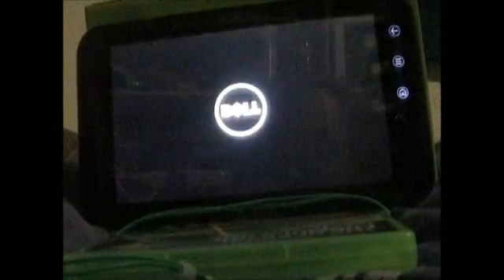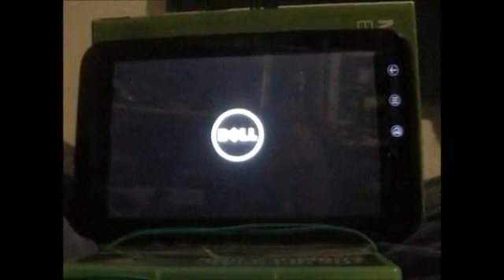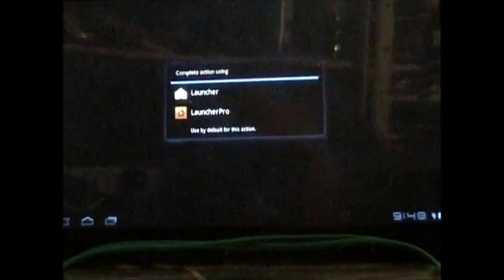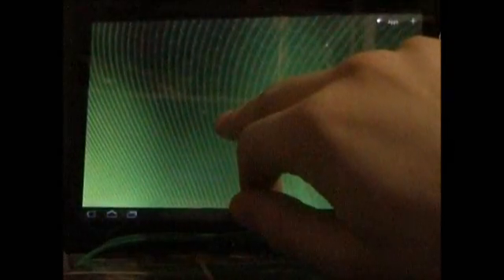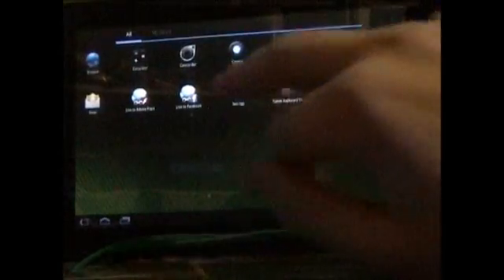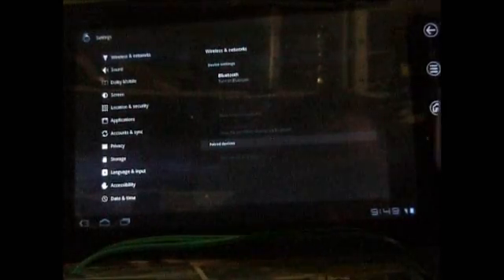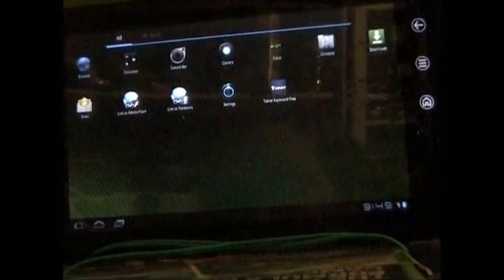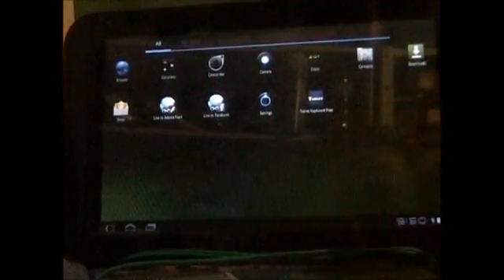Dell Streak 7 HoneyCmb port and help request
quick video of my honeycomb port to the dell streak 7, this is based off the previous hc port being developed for Notion Ink adam and a few other tabs, and is nearly a direct port of the latest version of that. so all credit to the other devs than myself who are working on that goes to this one too.  now i need to also request some help for any skilled kernel /c devs in wither porting the streak 7 kernel to 2.6.36 and/or rewriting its touch screen driver to work correctly in 2.3 and 3.0 oses as currently both w.3 and 3.0 have the issues shown in the video.